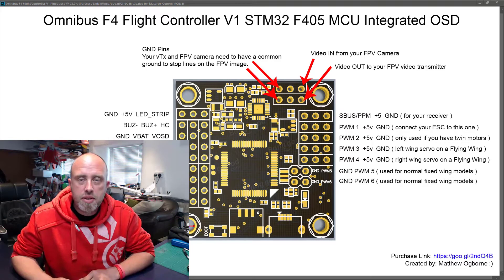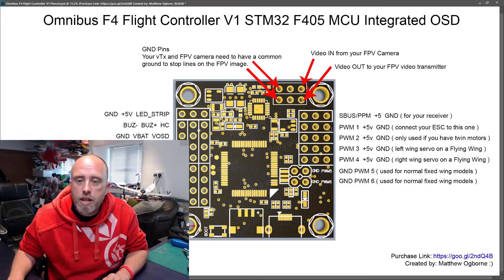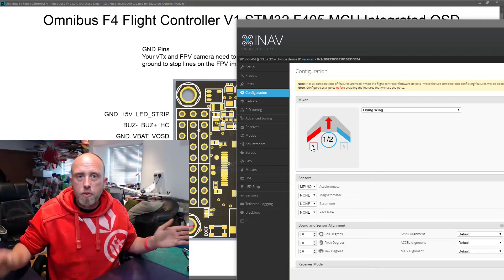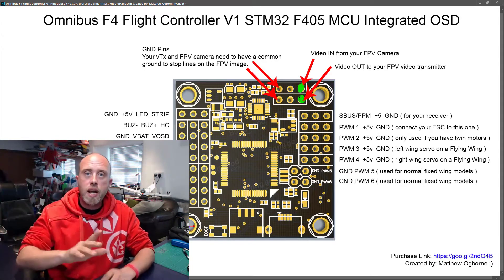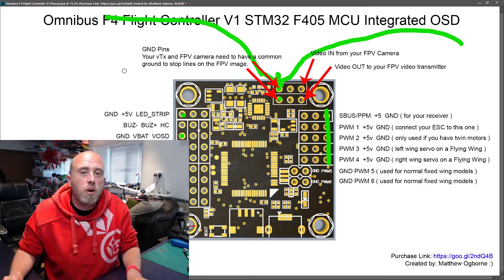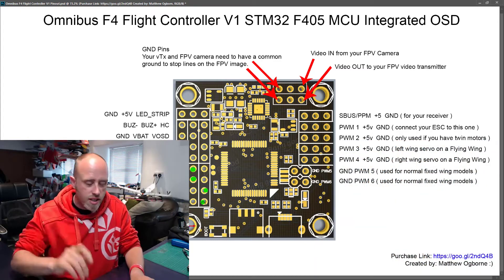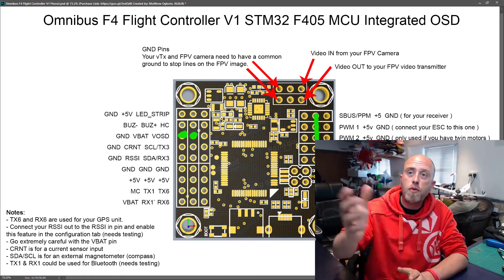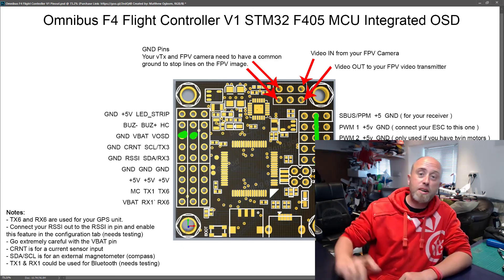Part 4A - [QUICK] Omnibus F4 V1 Board Overview for iNav & a Flying Wing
Howdy, in this part you're going to get to meet the Omnibus F4 V1 flight control board and in "Plain English" learn what pins you need to be aware of to connect up iNav for a flying Wing. Images & links below, Press SHOW MORE to see them, Matt

F4 Flight Controller (V1 with OSD)
This is the board that is being discussed in this episode

NEO-M8N GPS
And this is the GPS unit we'll be connecting to the FC board

F4 Flight Controller (V1 with OSD) Pinout Image

Note: Banggood may change the specifications at anytime, the pins are correct for me at the time of publishing the video, however double check your board before attaching anything to it, the labels should be printed on the bottom of the flight control board.

Further Reading
I urge you to take a read of the iNav wiki that can be found

Matt